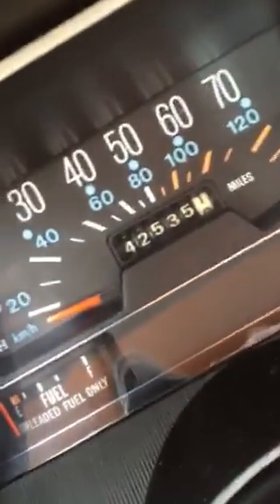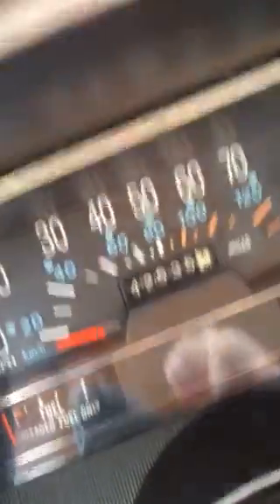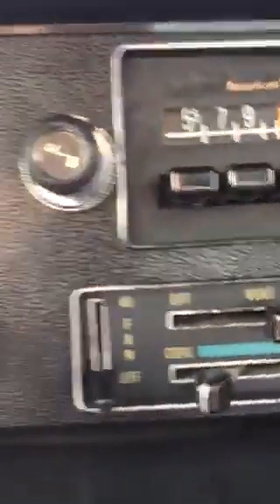1977 Amc pacer walk through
This is an asome car I have a blast the best car I ever rode in